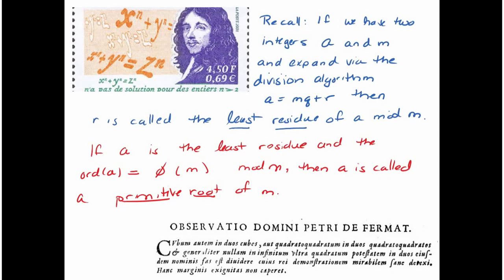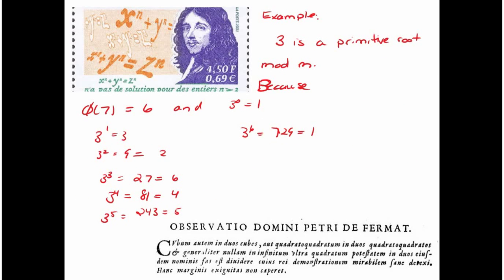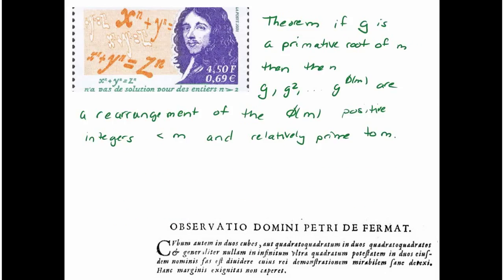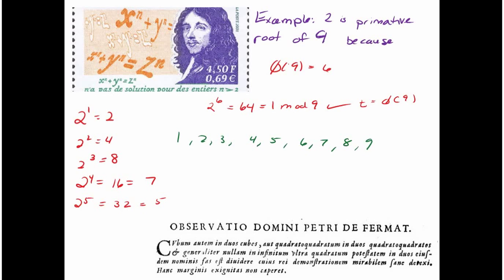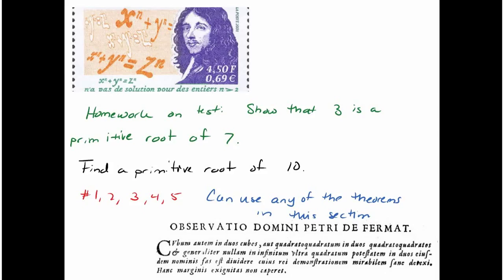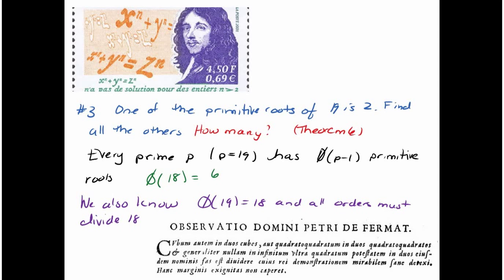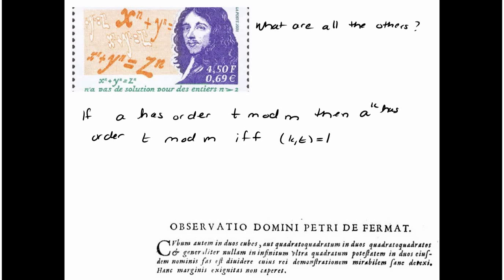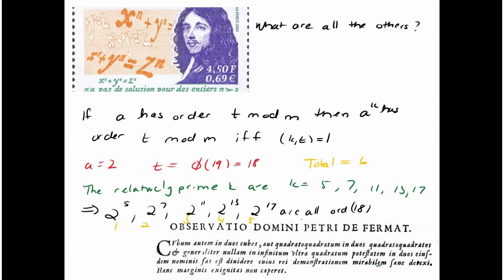11 17 Lecture on Primitive Roots